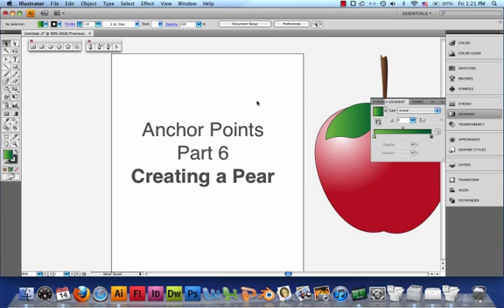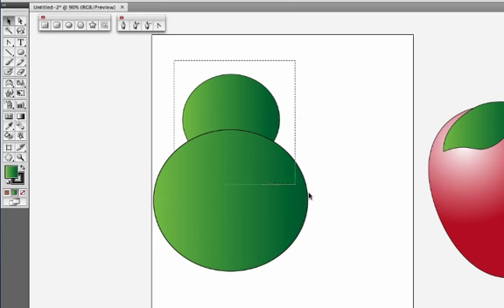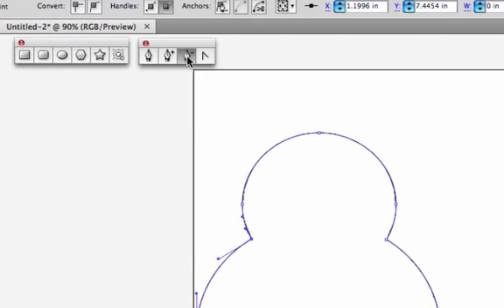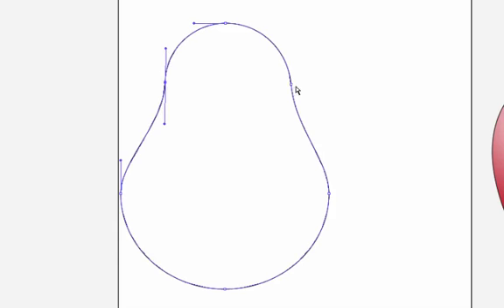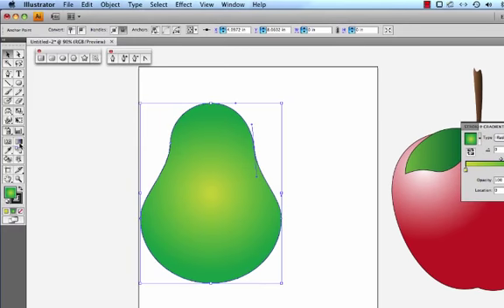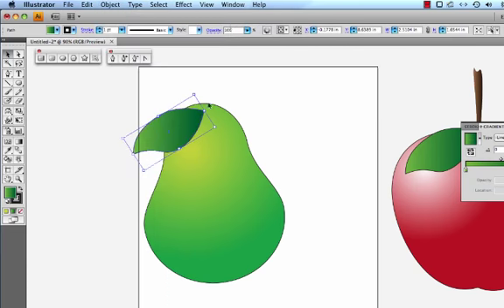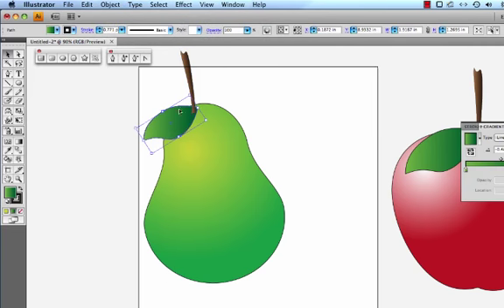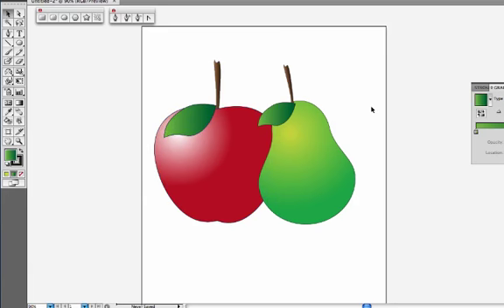Anchor Points Pt 6 Pear.mp4